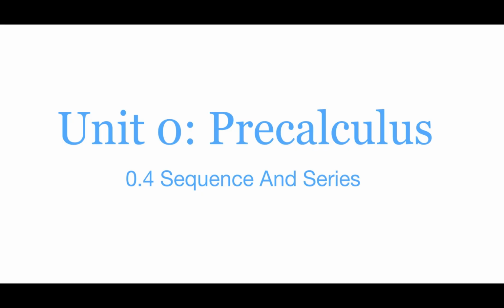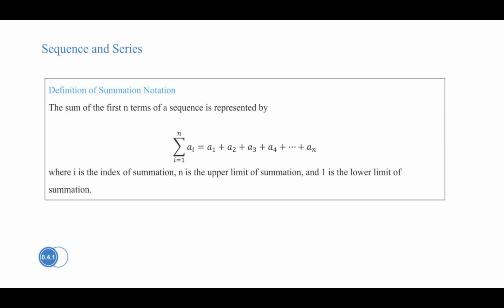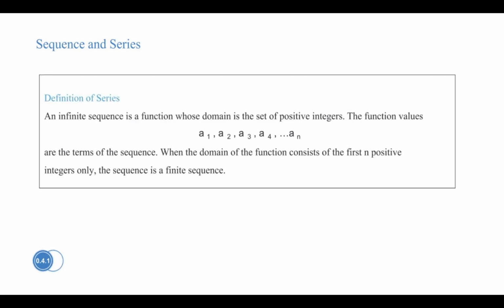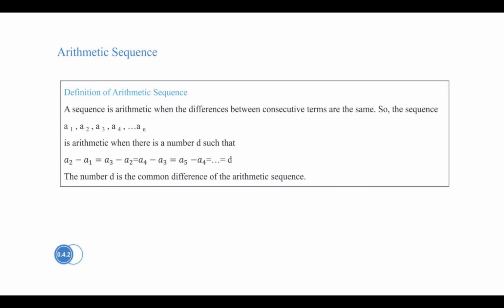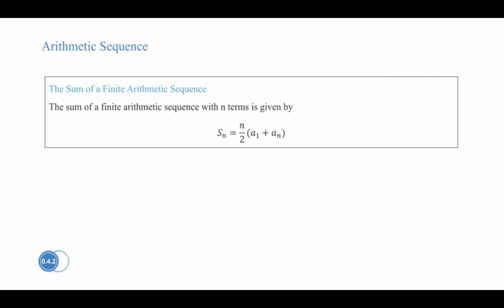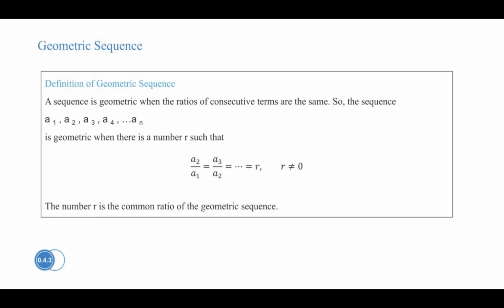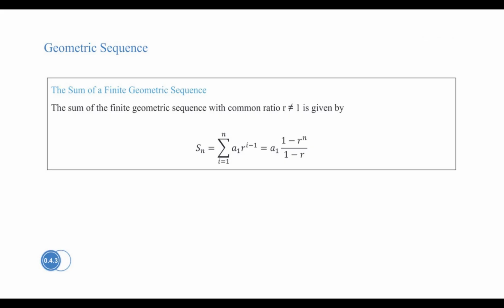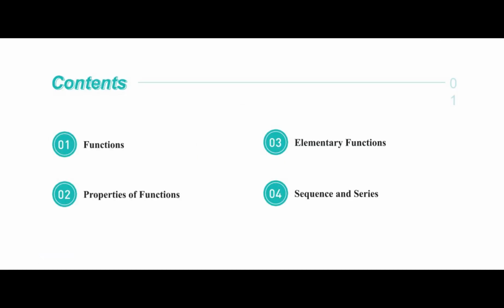AP Calculus 0.4: Sequences and Series